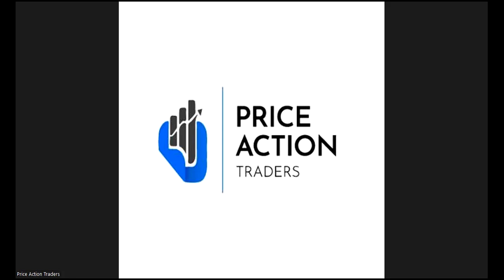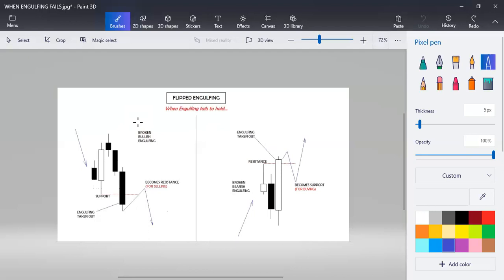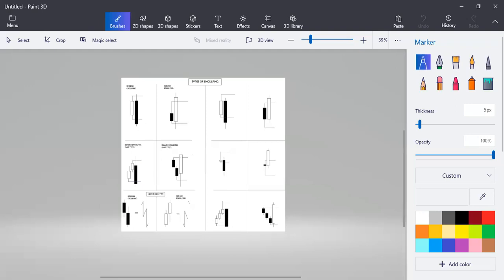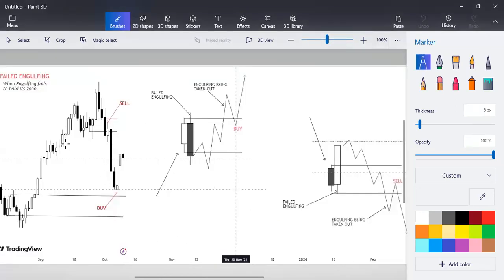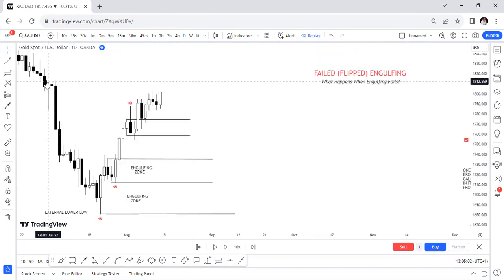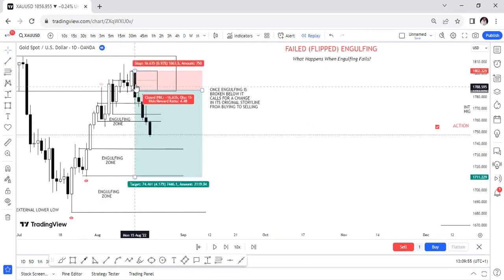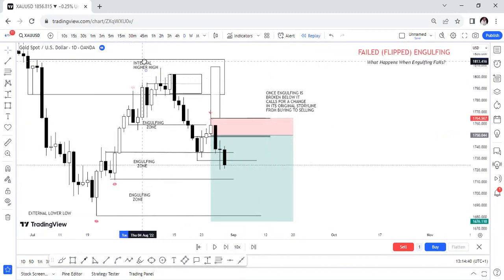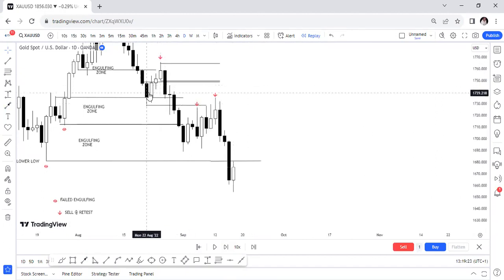Failed Engulfing Sell